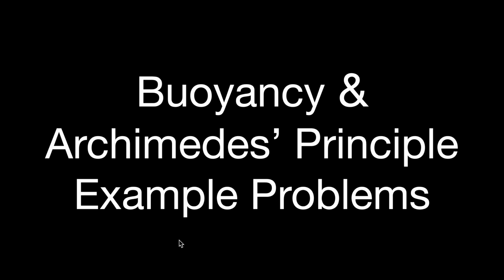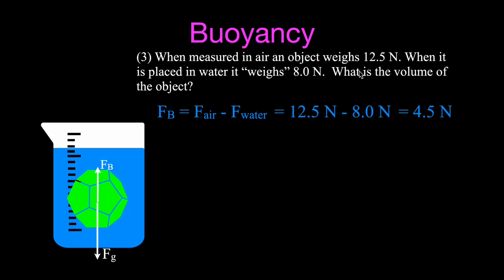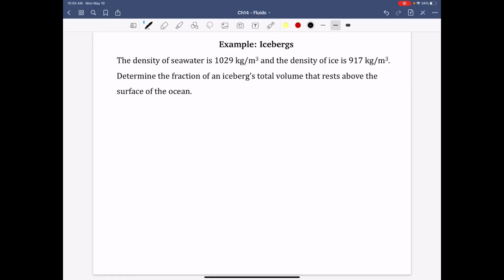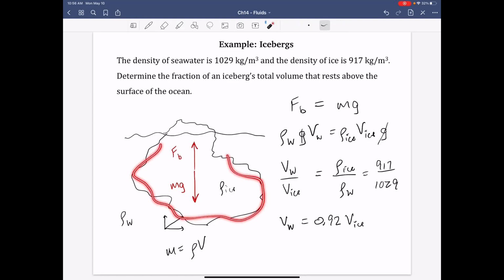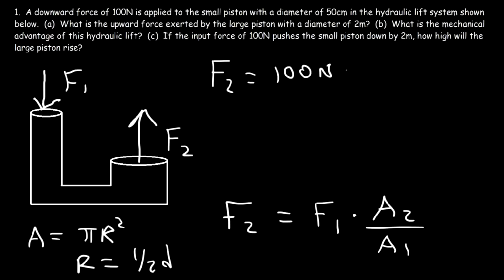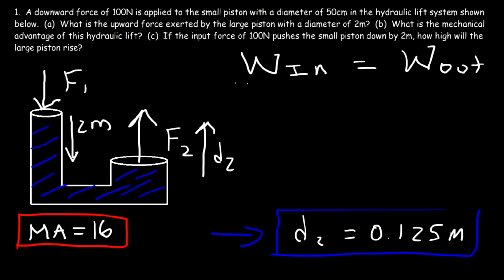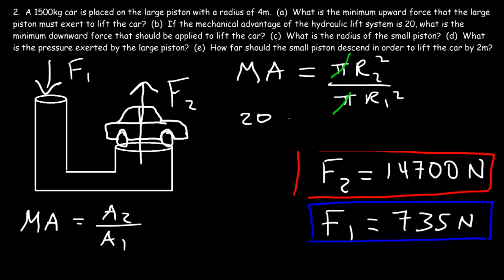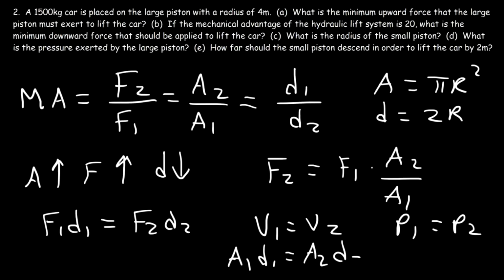Fluids Worked Problems